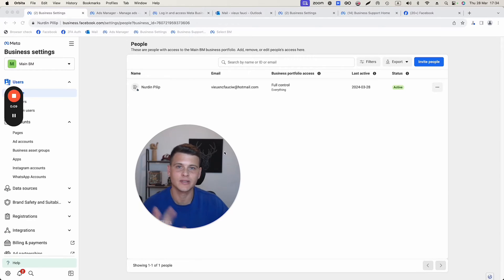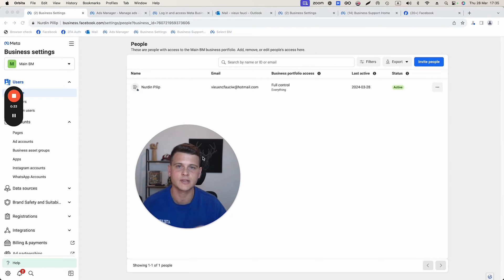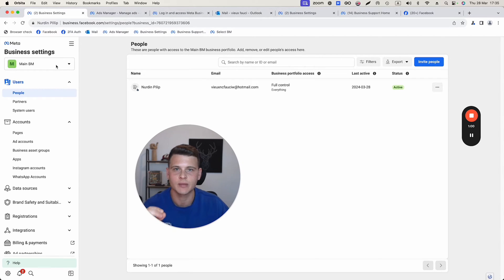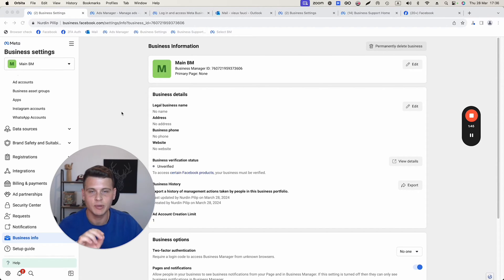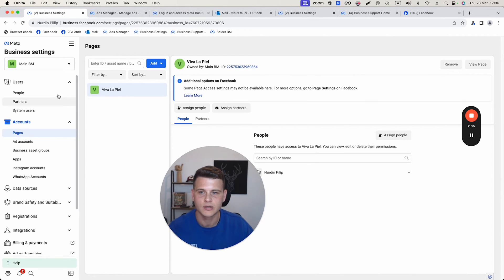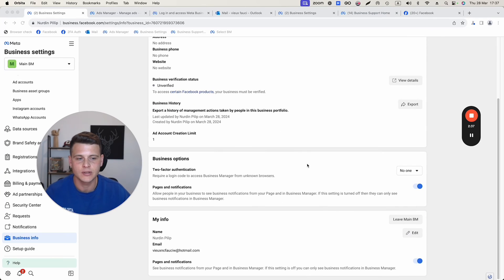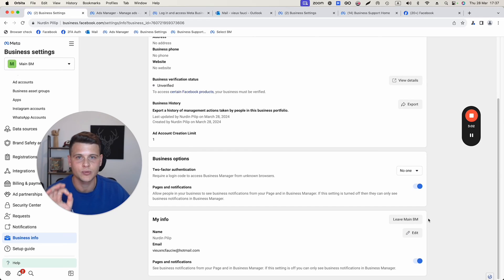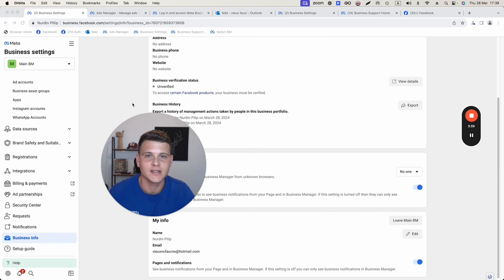How To Delete Facebook Business Manager Account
This is a quick video about how to delete a Facebook Business Manager, and even if it's not available for deletion, what can you do. If you have too many Facebook BMs and want to delete some of them, then follow the steps in the video and you will delete your business account on FB in no time.